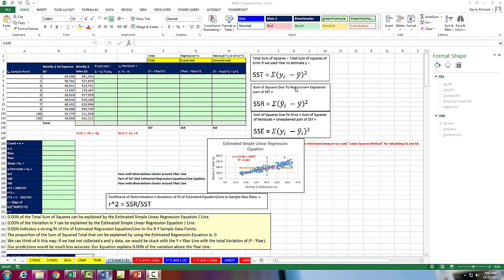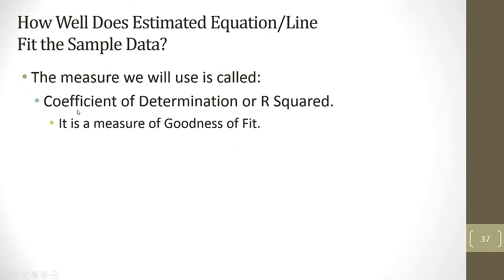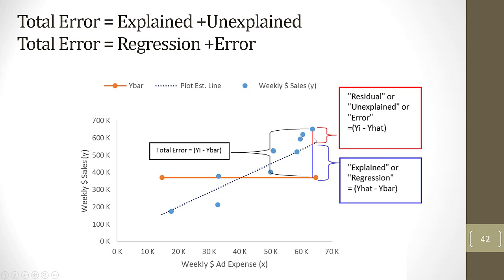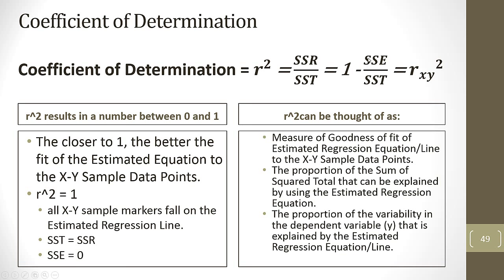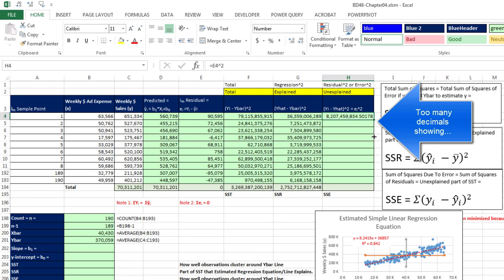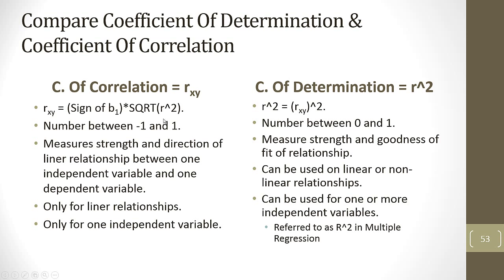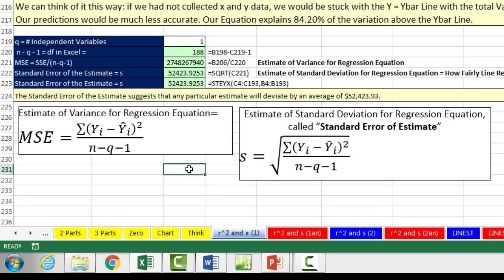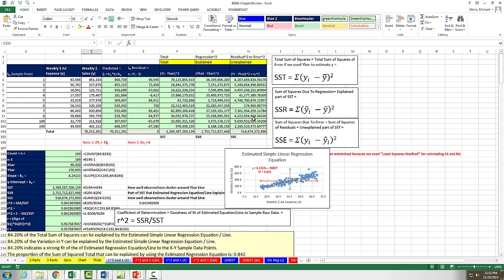Basic Excel Business Analytics #47: SST = SSR + SSE & R Squared & Standard Error of Estimate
Learn:
1) (00:14) What we will do in this video: SST, SSR, SSE, R^2 and Standard Error
2) (00:44) What we did last video
3) (01:11) How do we think about “How good our Estimated Regression Line is”?
4) (01:26) What a Perfect Line would look like
5) (01:48) What is a Residual?
6) (04:35) Compare Ybar (Y Mean) Line to Estimated Regression Line
7) (06:18) Visual Proof of Calculations for SST, SSR, SSE and R^2. Visual proof that any Y value and Predicted Value has two parts: Explained and Explained, or, Error and Regression, or Residual and Regression.
8) (08:18) Benefit of using Regression Line over Y Bar Line.
9) (09:00) What we must Square the Errors / Residuals.
10) (11:02) Formulas for SST, SSR and SSE.
11) (12:12) Coefficient of Determination (goodness of Fit of Regression Equation to Sample Raw X Y Data Points), R Squared Formula.
12) (13:32) Use Excel FORECAST function to calculate Predicted Values.
13) (15:08) Using Excel to calculate Residuals
14) (15:45) SST = Sum of Squares Total, calculate in Excel
15) (16:29) SSR = Sum of Squares Regression, calculate in Excel
16) (17:06) SSE = Sum of Squares Error, calculate in Excel
17) (17:31) Alternative methods for calculating SST, SSR and SSE, including using the Excel function SUMSQ and residuals to calculate SSE.
18) (18:50) Use Excel to calculate Coefficient of Determination, R Squared (three methods: SSR/SST, 1-SSE/SST and RSQ Function)
19) (20:58) Relationship between Coefficient of Determination (R Squared) and Coefficient of Correlation
20) (24:42) Estimate of Variation (Mean Square Error = MSE) and Standard Deviation (Standard Error of the Estimate = s) for the Regression Line / Equation.
21) (27:20) Calculate Standard Error of the Estimate using STEXY function in Excel.
19) (28:14) Second Example on BMX Racing Bike and Price data set.
22) (30:02) Summary and Conclusion